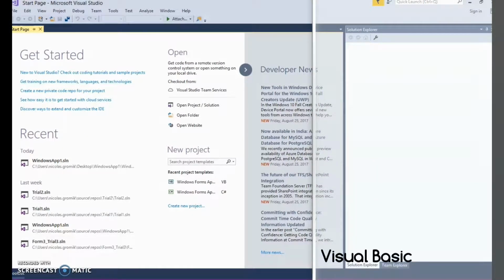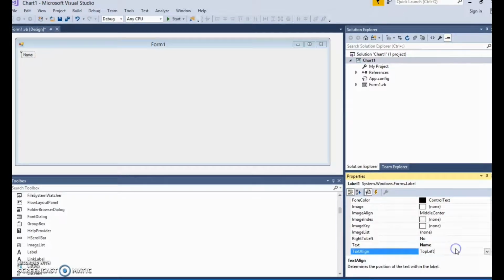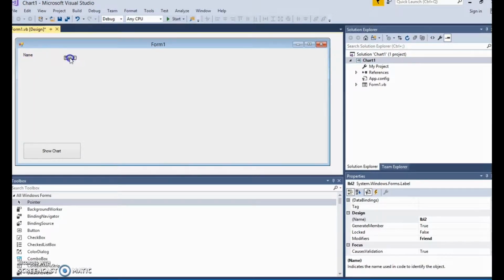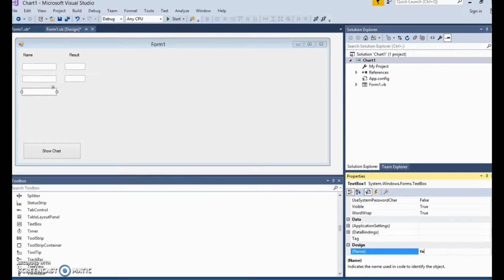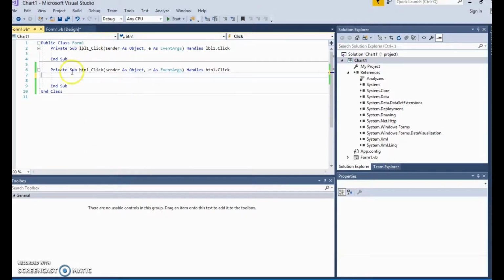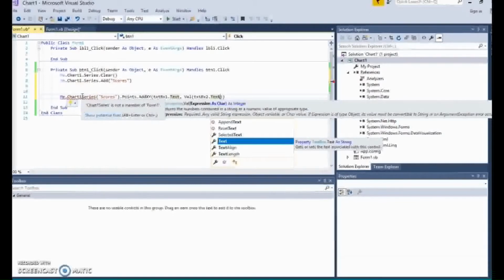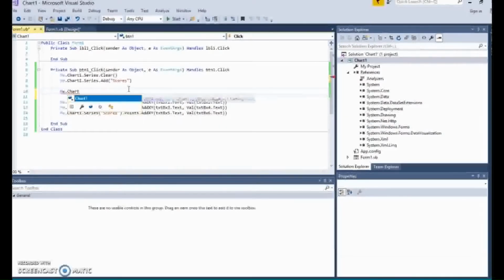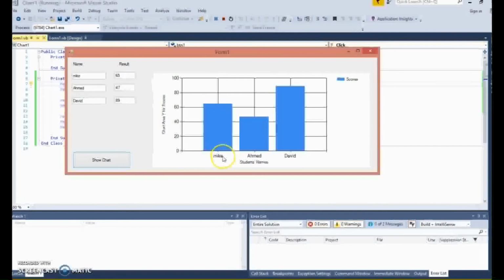Visual Basic Chart Buttons TextBoxes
This Visual Basic video demonstrates how to create manually two columns of tables (with textboxes), a button to create a chart and a how to create a chart to reveal the information graphically. Simple and suitable for beginners.